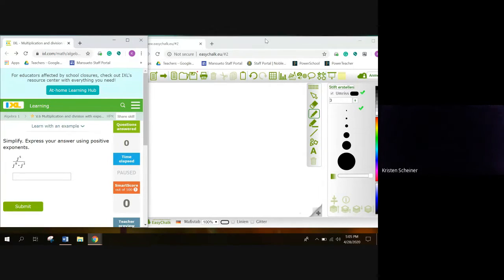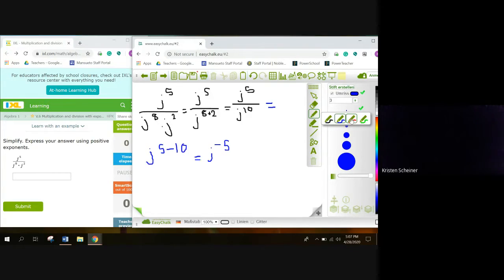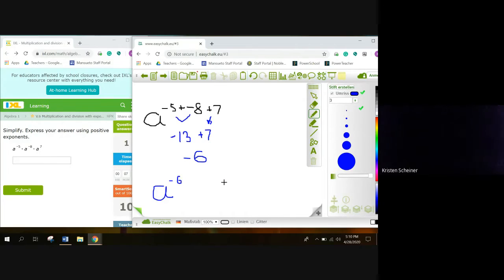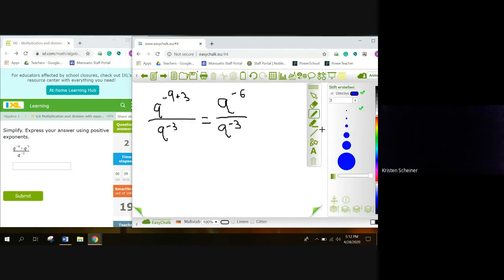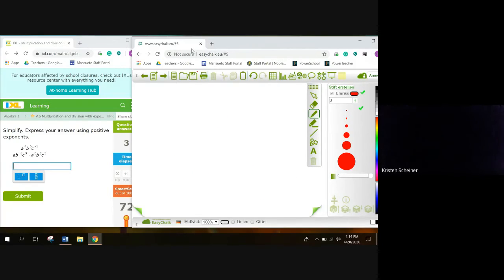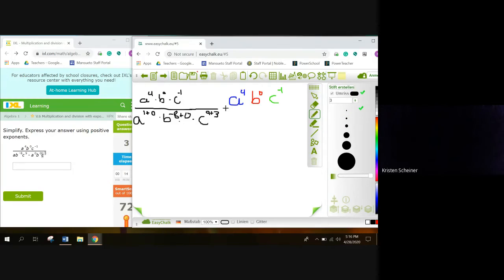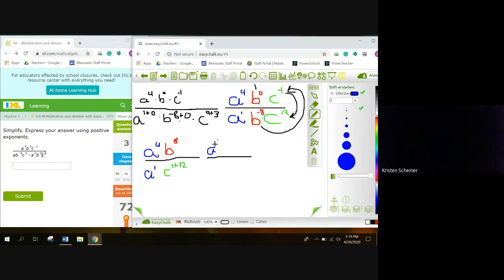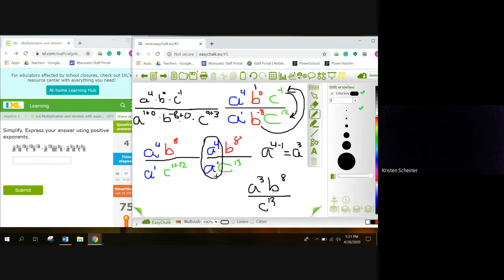Week 6: Lesson 2 IXL